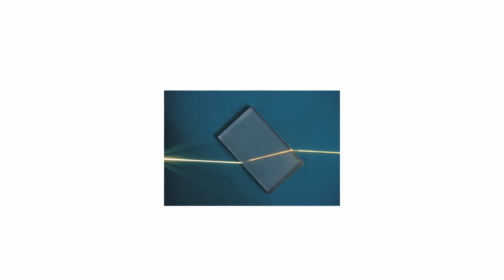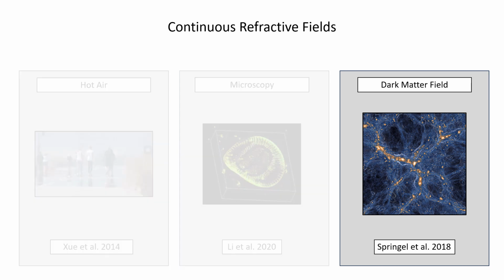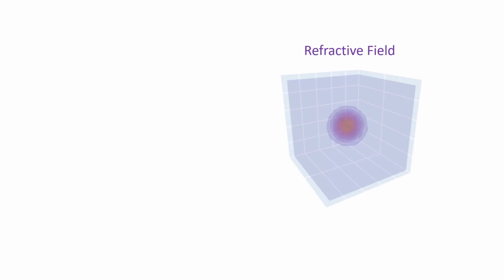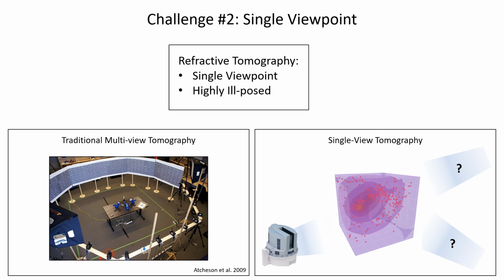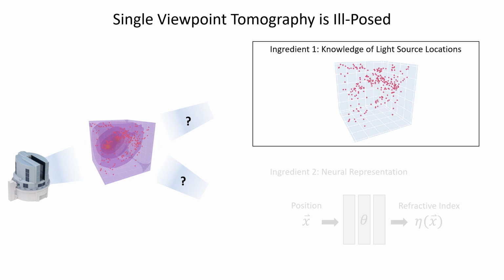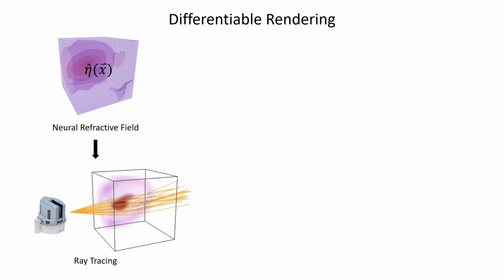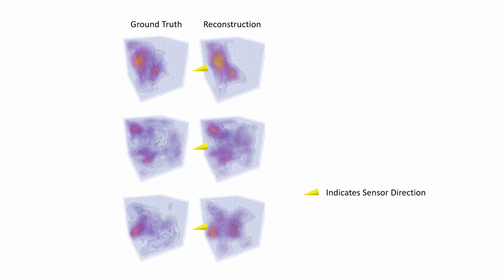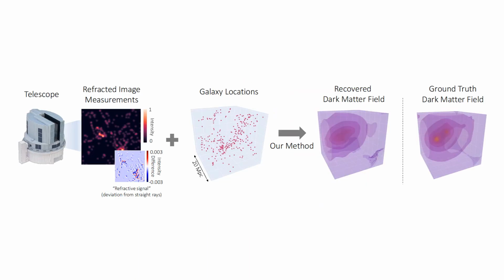Single-View Refractive Index Tomography with Neural Fields